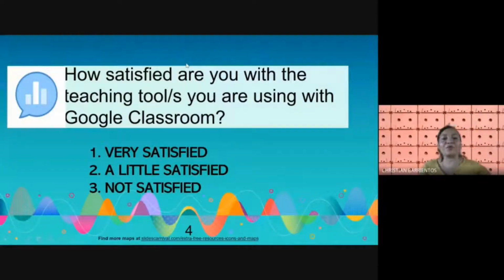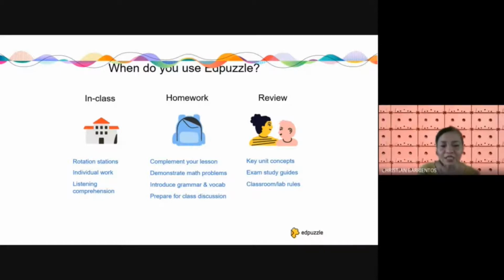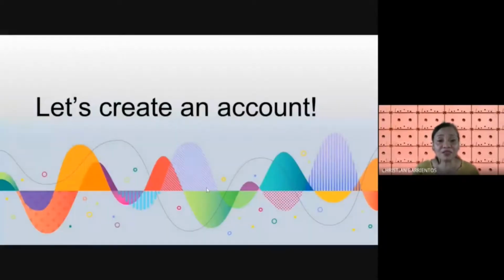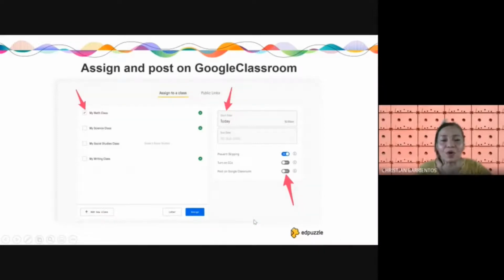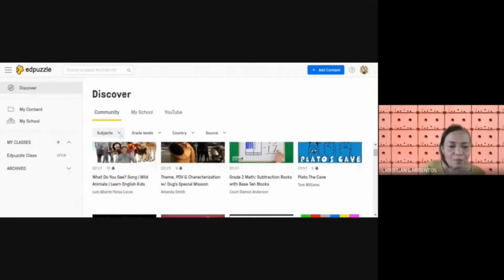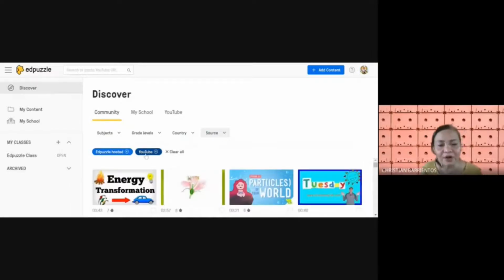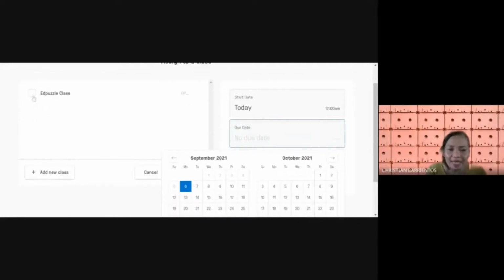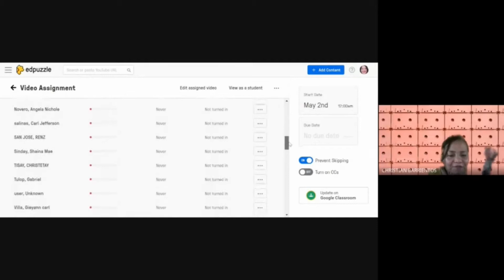EDPUZZLE FOR SUPERTEACHERS WEBINAR WITH TEACHER CHRIS (WITH TIME CODES BELOW)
[A 32-minute video about the amazing features of Edpuzzle -a great teaching tool for teachers. Supercharge your class via this Virtual In-service Training for Teachers and use Edpuzzle!

TIME CODES:
[00:00 - 02:35] Introduction
[02:36 - 04:08] What is Edpuzzle?
[04:09 - 04:56] When do you use Edpuzzle
[04:57 - 06:11] two ways to view Edpuzzle
[06:12 - 06:31] Steps in Creating an account with Edpuzzle
[06:32 - 07:34] How to connect Edpuzzle to Google Classroom
[07:35 - 09:29] Getting Started with Edpuzzle
[09:30 - 12:32] Importing classes to Edpuzzle
[12:33 - 22:03] finding, editing, and assigning videos
[22:04 - 27:51] data analytics
[27:52 - 31:34] showing live mode
[31:35-  32:39] helpdesk